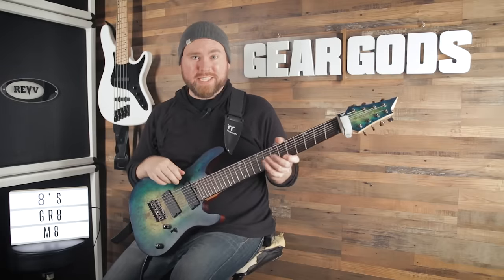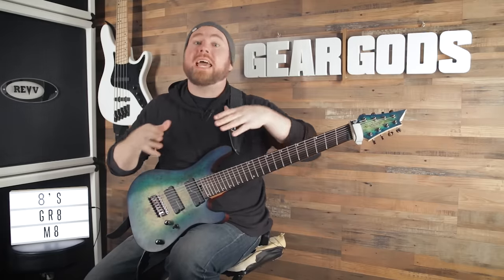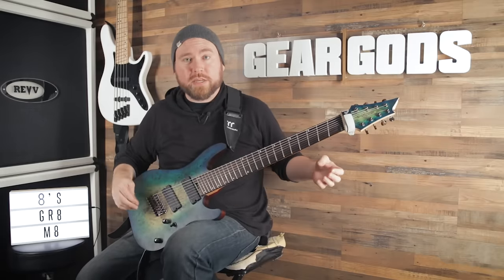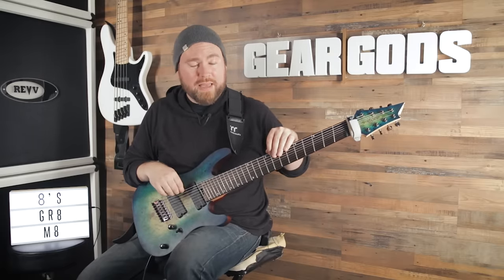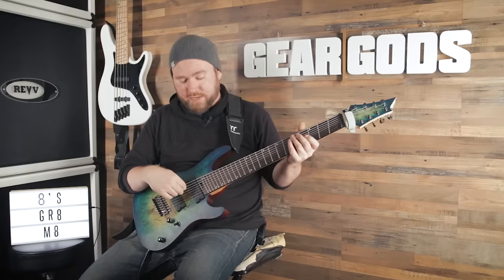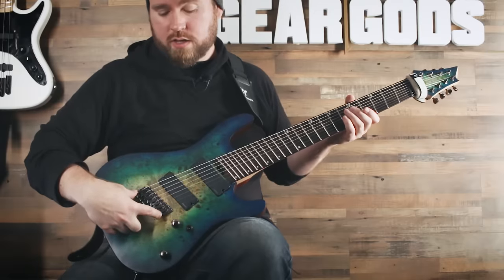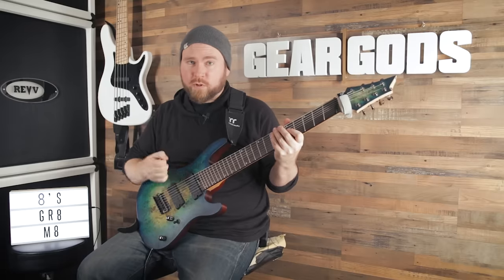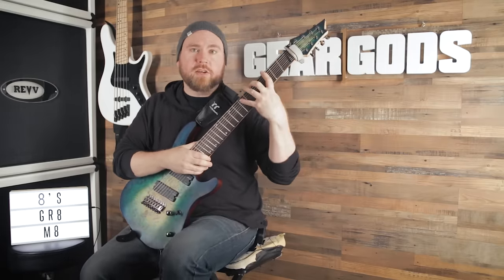8-String Guitar Tips and Tricks! | GEAR GODS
Here are my top tips and tricks for the 8-string guitar, featuring the new Cort KX508MS guitar!